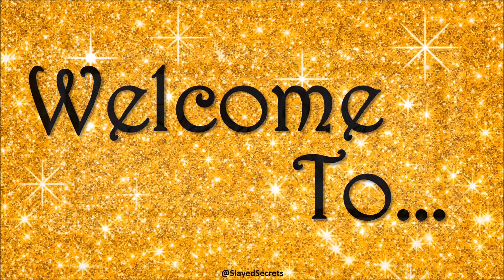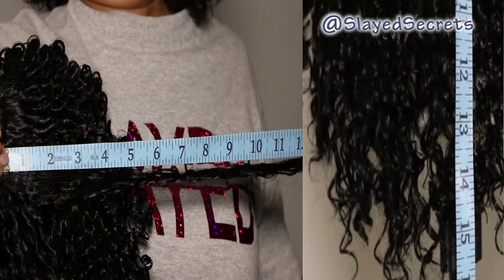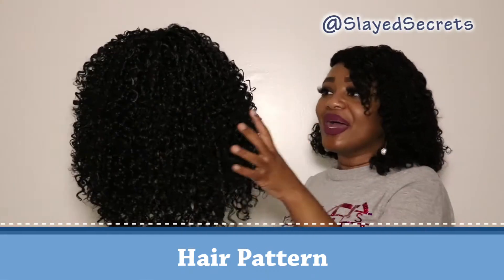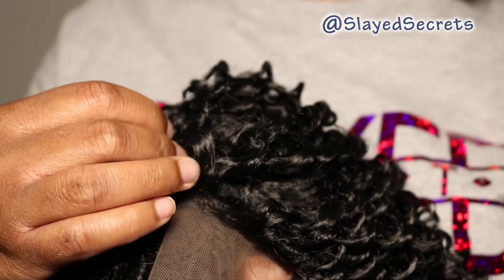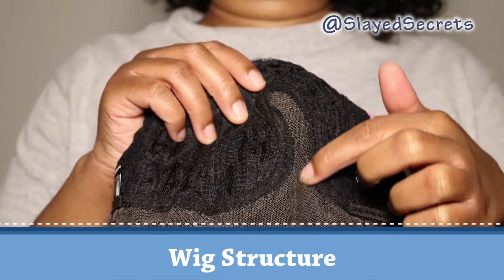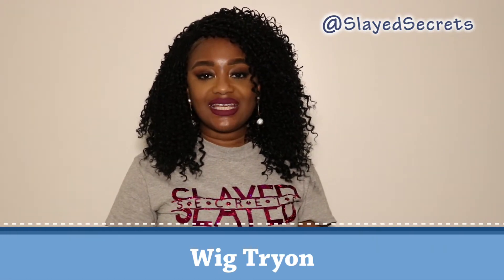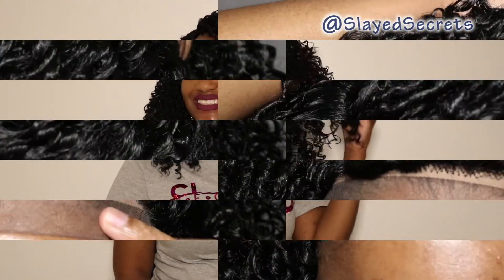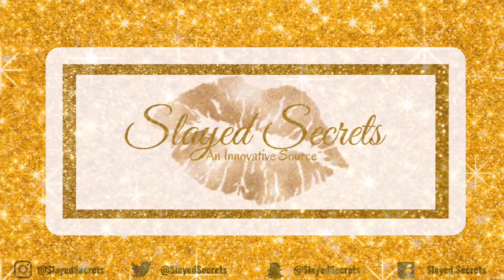Donmily Hair L-Part Afro Kinky Curly Synthetic Wig Review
Title: L-Part Afro Kinky Curly Synthetic Wig (16 Inches) ft. Donmily  Hair | Slayed Secrets

Hey Loves,

Donmily Afro kinky Curly Synthetic Wig

Love you all! OXOX

Amazon Wig Review: 360 Lace Frontal Wig Body Wave Human Hair ft. MegaLook Hair | Slayed Secrets